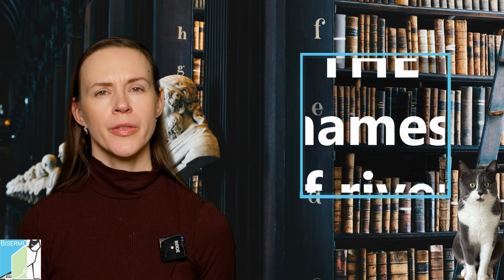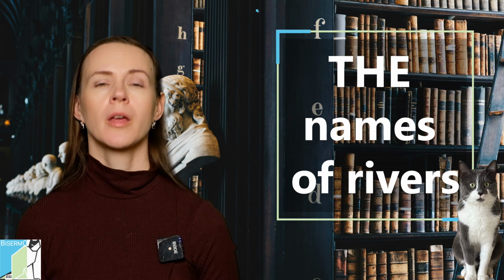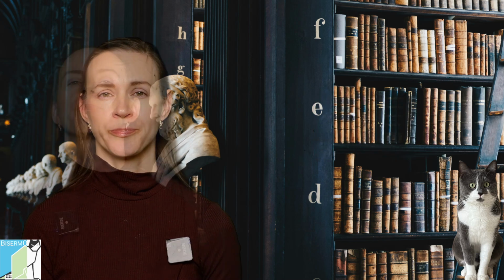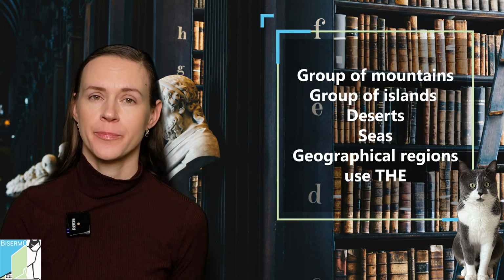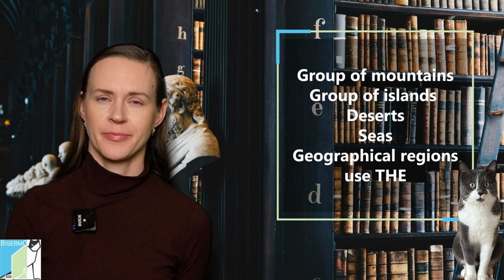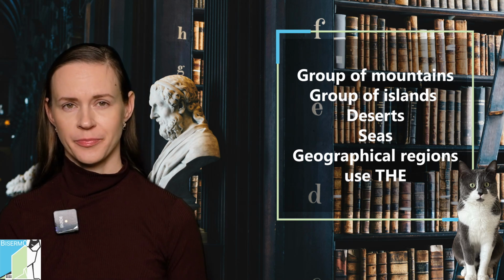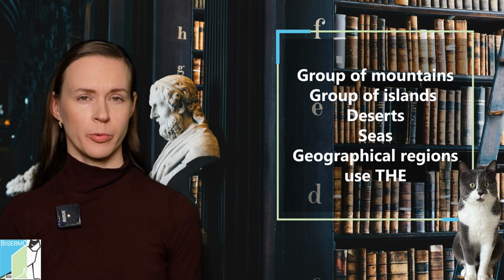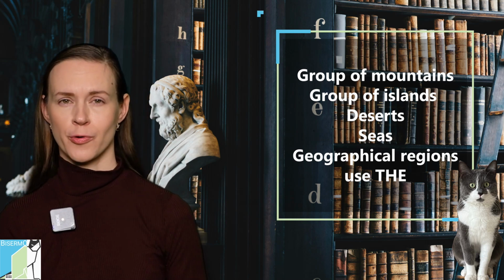When to use Articles A or THE in English language - learn Easily with Free Quiz included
FREE GRAMMAR QUIZ INCLUDED IN THE VIDEO

Different quiz every time with BisermO

Learn English Grammar. In this video I explain about how and when to use ARTICLES A or THE

Including some examples for you to practise.

Learn quickly and easily how to use A & THE